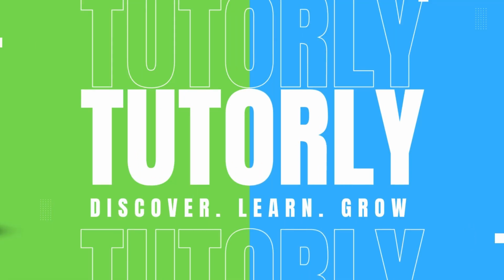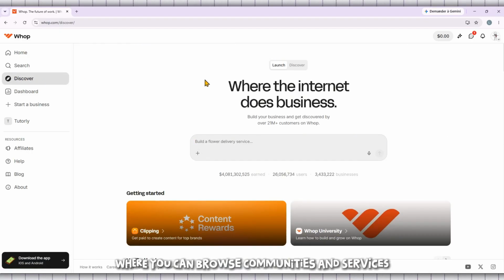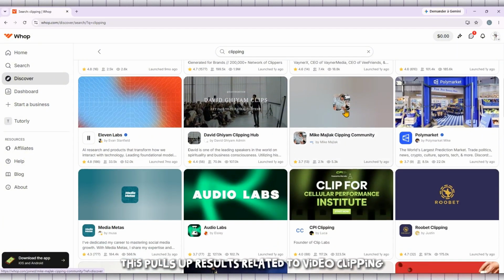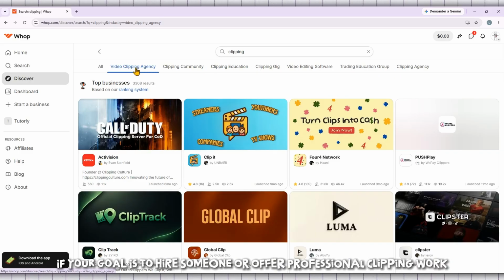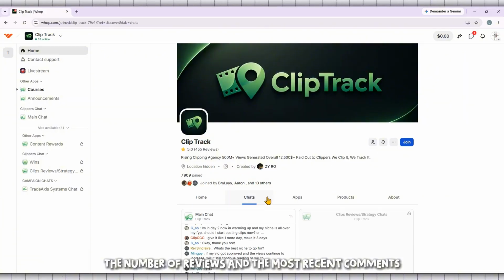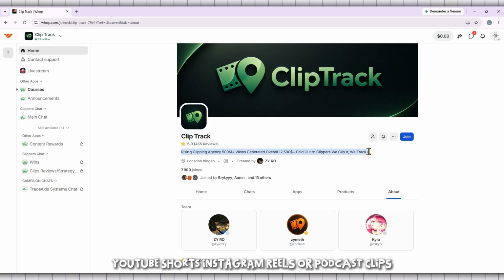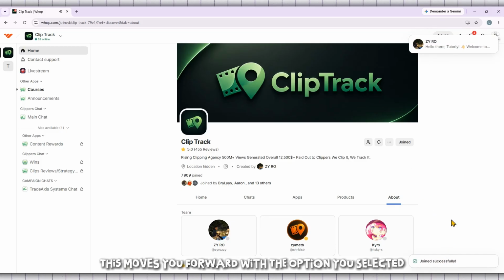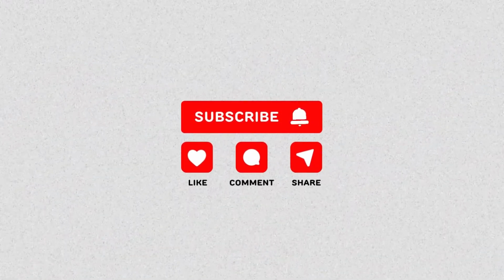How To Start Clipping On Whop (2026 Guide)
Discover the best way to clip on a whop now and take your skills to the next level. In this video, we'll be exploring the most effective methods for clipping on a whop, providing you with a comprehensive guide to help you master the technique. Whether you're a beginner or an experienced user, this tutorial is designed to help you learn the best way to clip on a whop quickly and easily. With step-by-step instructions and expert tips, you'll be able to achieve professional-looking results in no time. So, if you're ready to learn the best way to clip on a whop now, watch this video to get started.